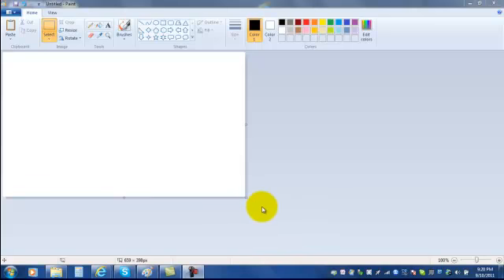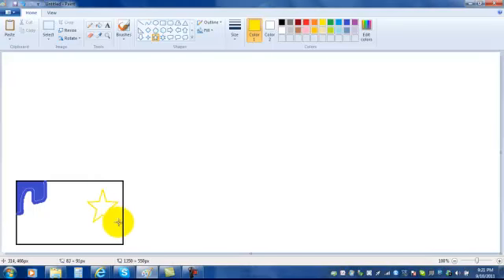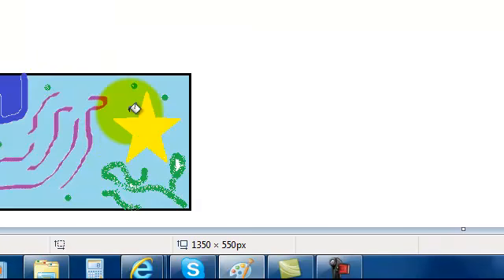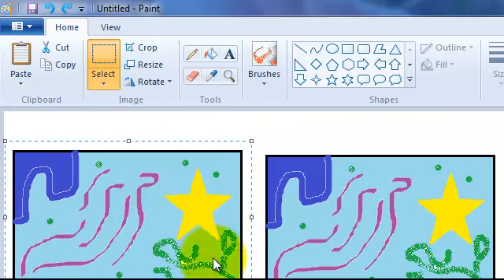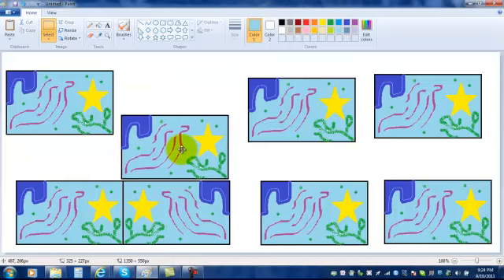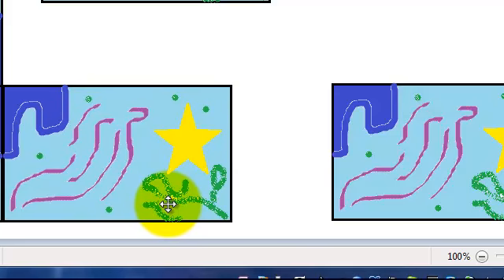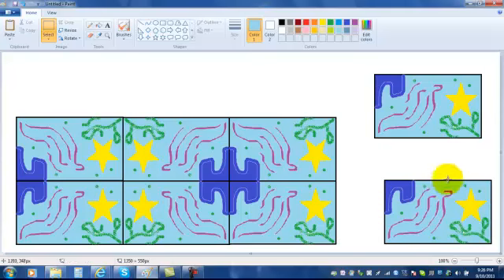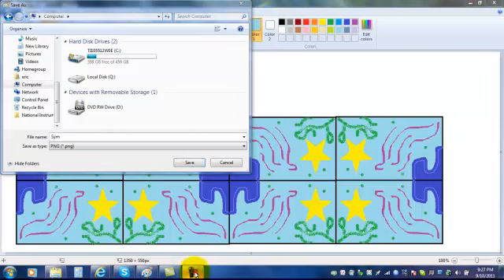Symmetrical Design Using Paint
Screencast video of how to create a symmetrical design using MS Paint